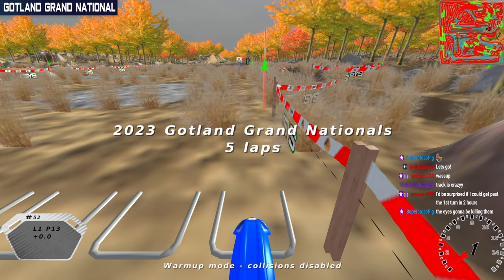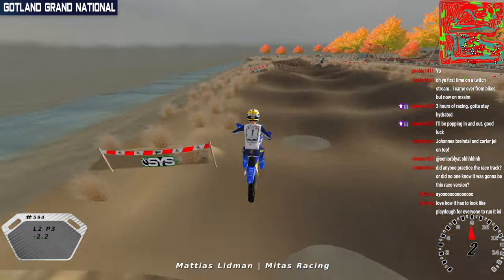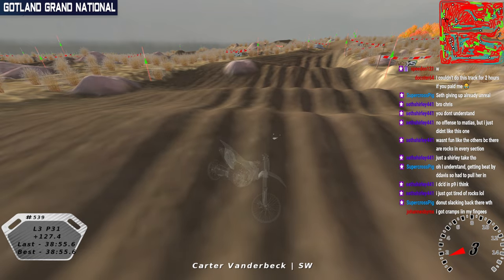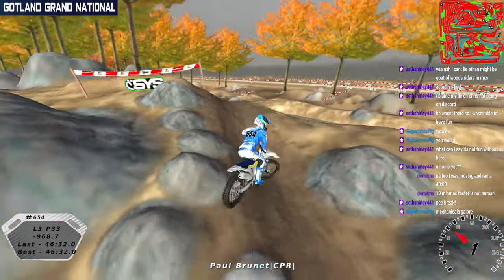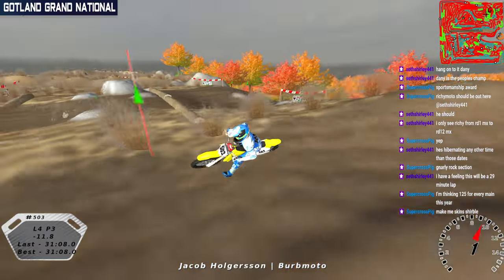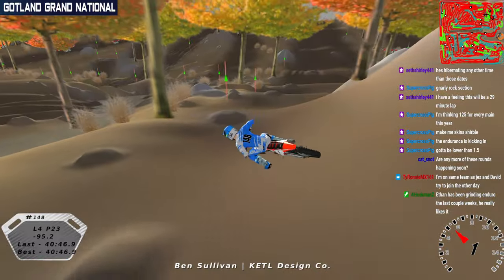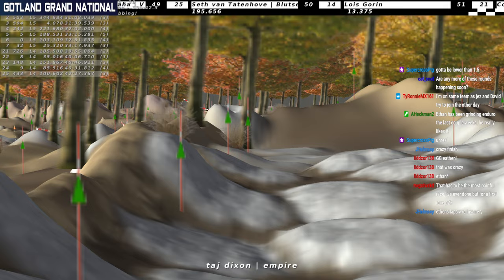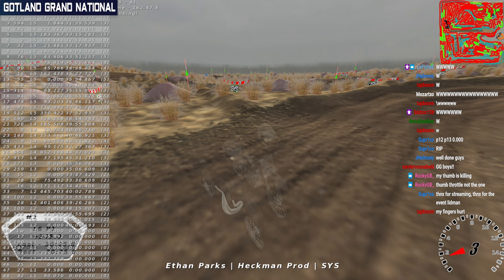2023 Gotland Grand National - MX Simulator | FULL RACE BROADCAST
The 2023 Gotland Grand National race in MX Simulator went off over the weekend with four laps on one of the most grueling tracks in MX Simulator history. Watch the entire broadcast right here to see how it all shook down.